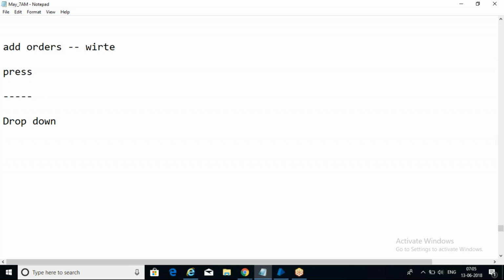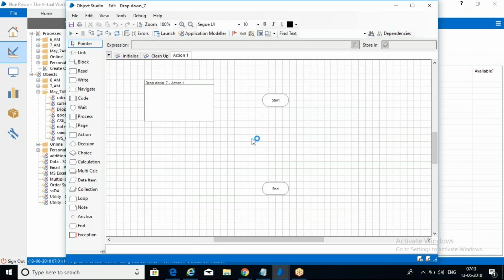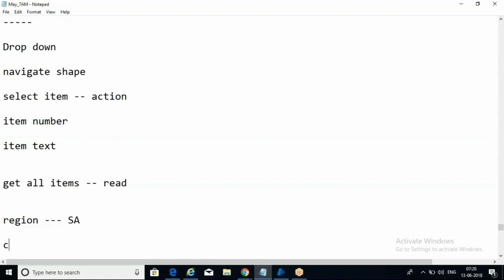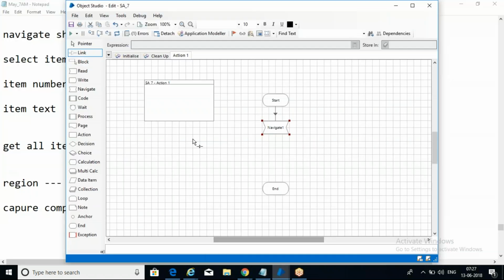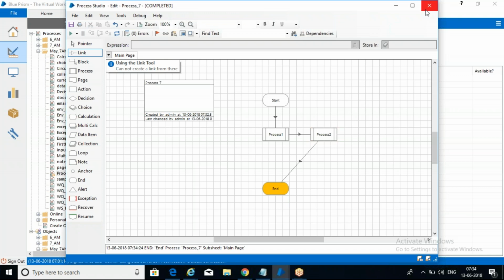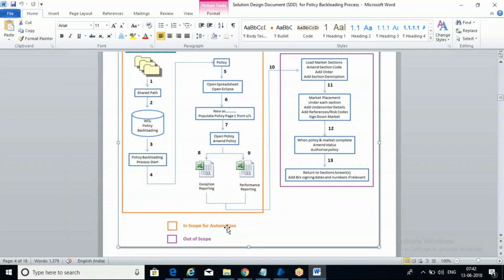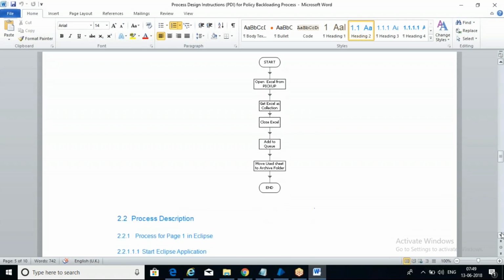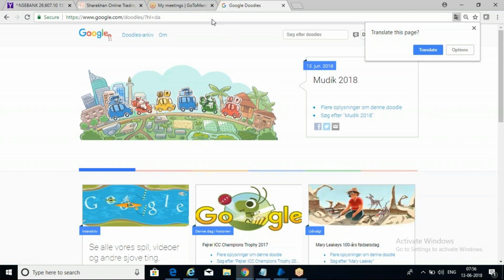BluePrism Class 18 online|Region Mode Example Drop DownList